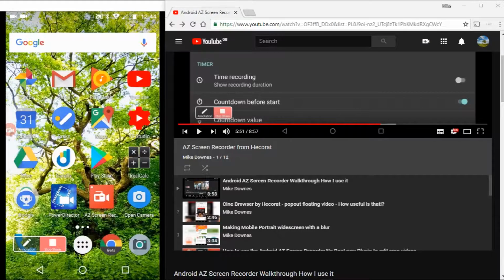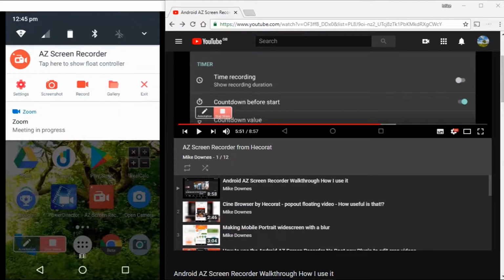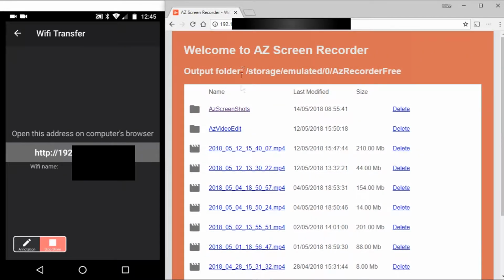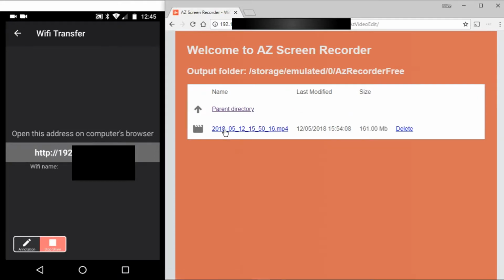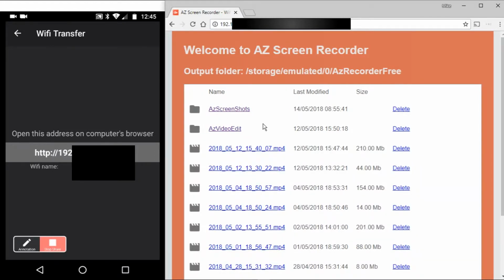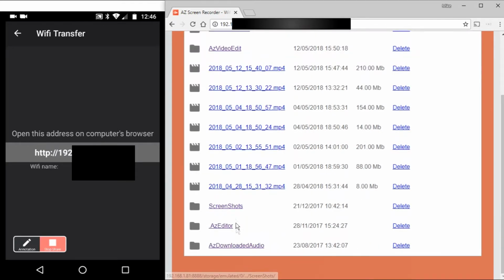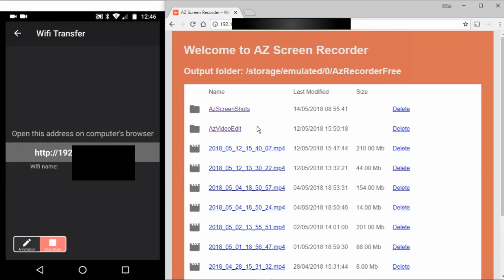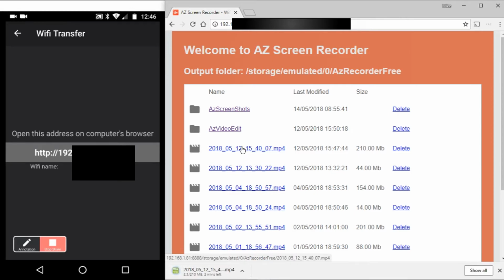AZ Screen Recorder Wifi Transfer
I usually record a screen then if needed transfer to laptop using a USB cable. No real need when you are connected to wifi. AZ needs to be open in Wifi Transfer mode. No idea if this works across the web ie opening the ip address at another location, i think not as both devices need to be on same wifi network i think, not totally sure though ..